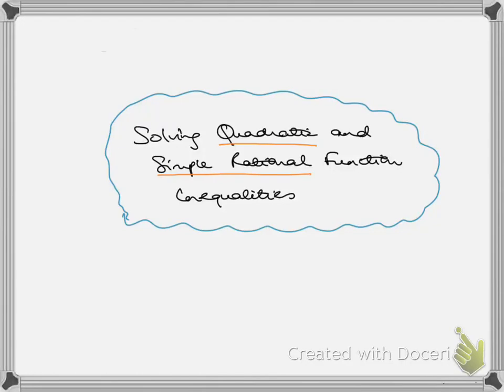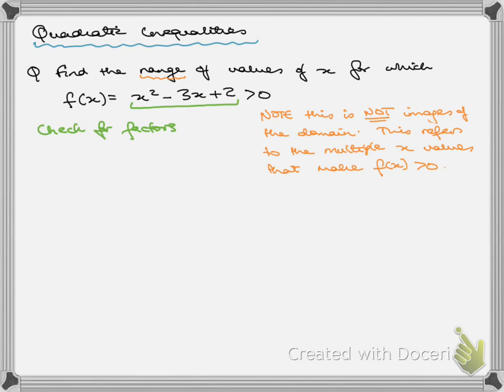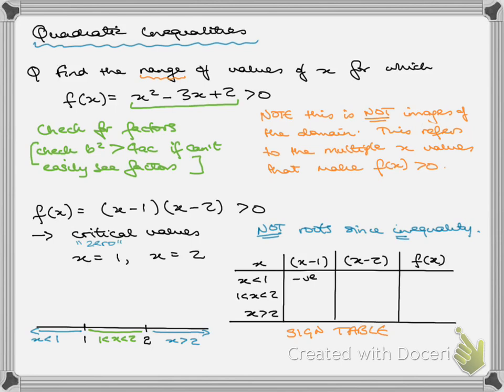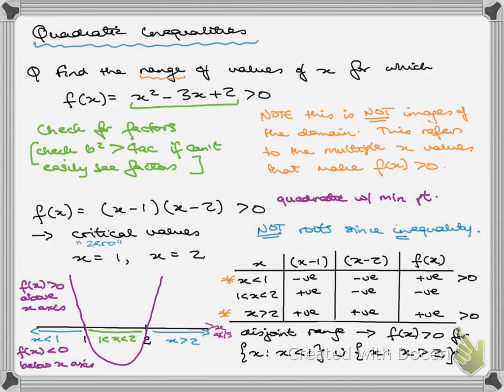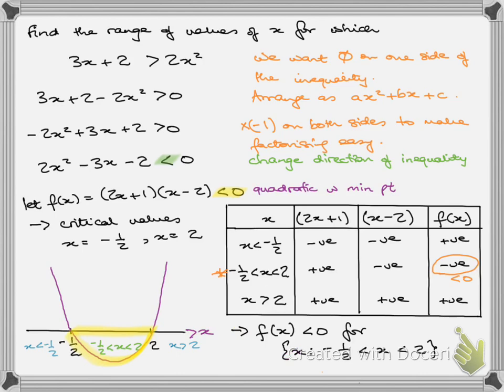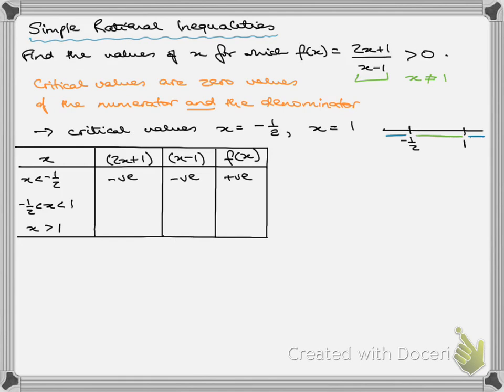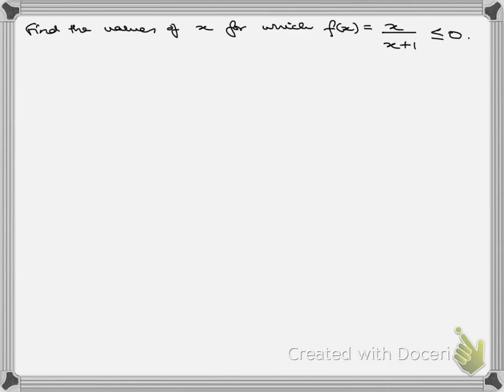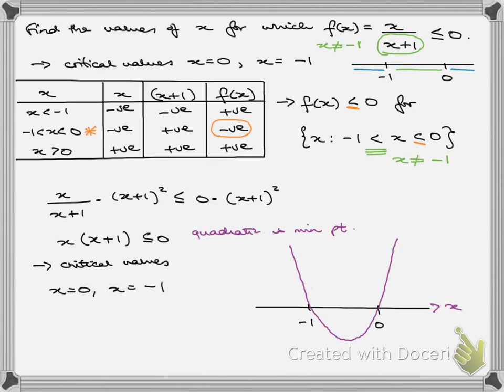Solving Quadratic and Simple Rational Function Inequalities pt 1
Simple guide to using both a Sign Table and a Graphical method to solve simple quadratic and rational function inequalities.